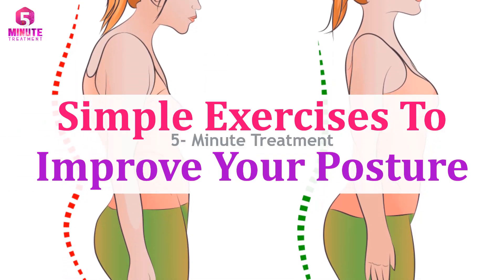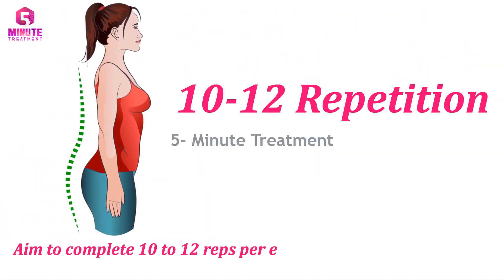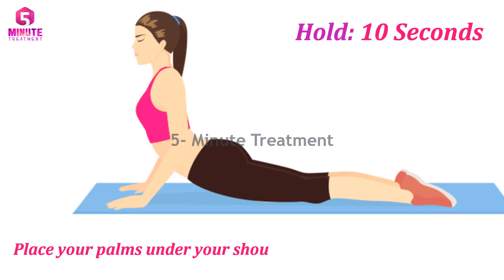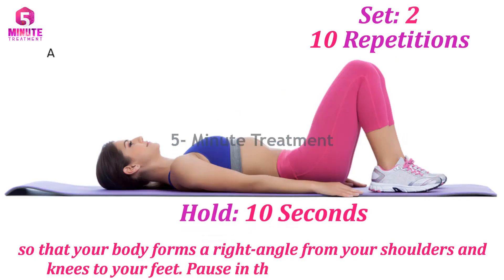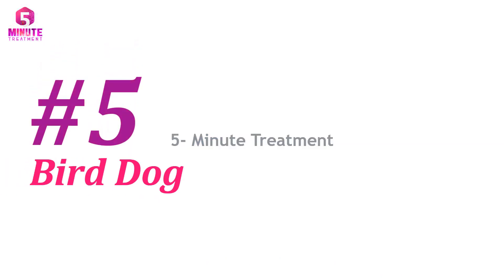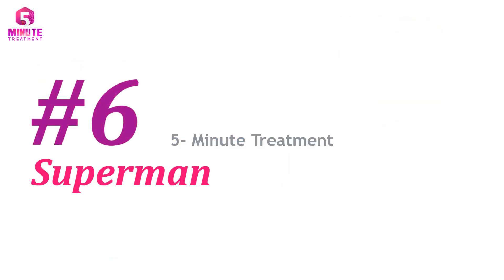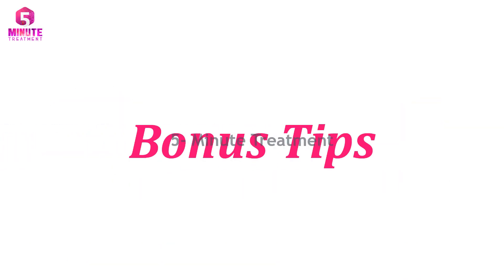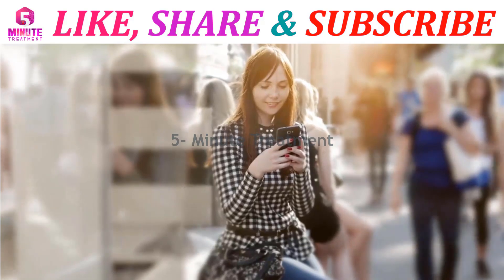1-Minute Exercises to Improve Posture and Reduce Back Pain | 5-Minute Treatment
Hey Girls!
In this video we will show you 1-Minute Exercises to Improve Posture and Reduce Back Pain..